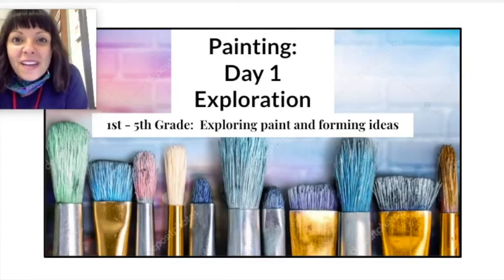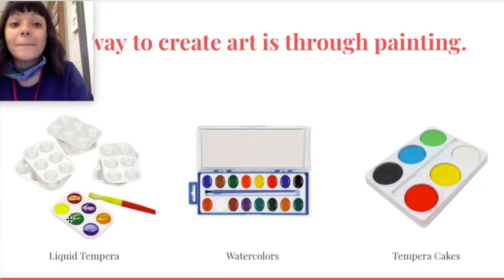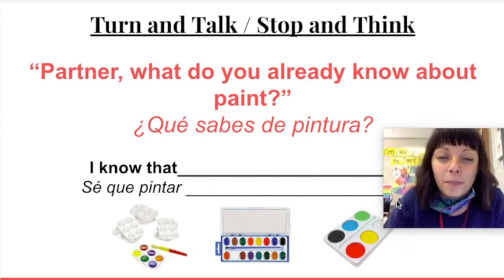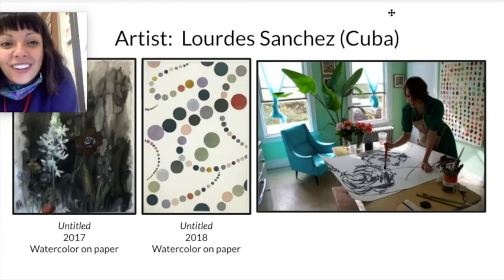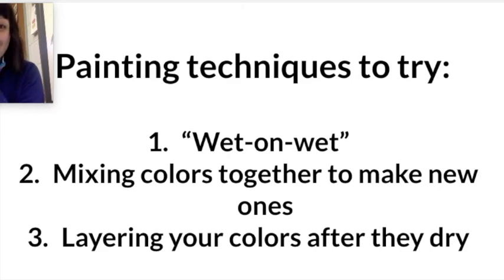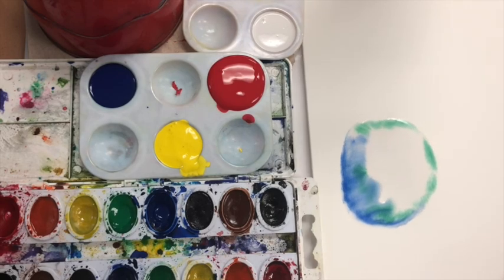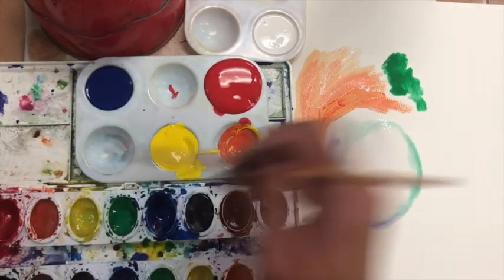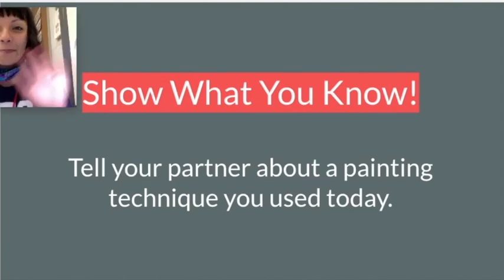Art with Mrs. Comer: Exploring Paint and Painting (Lesson 1 of 4)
Let's explore and experiment with paint!  This is the first of four lessons for each grade level.